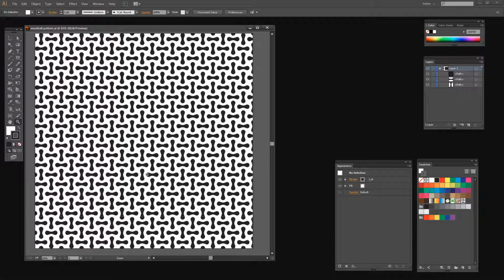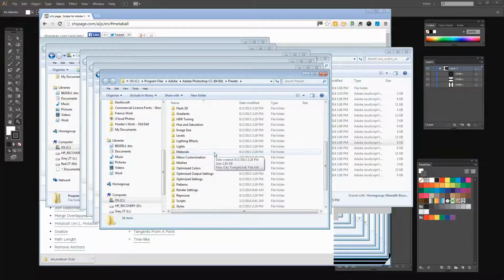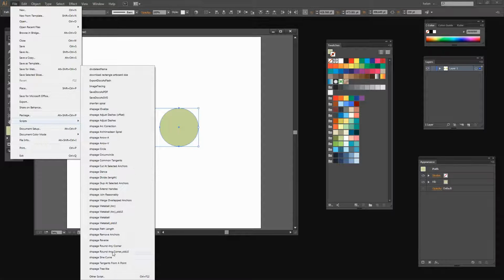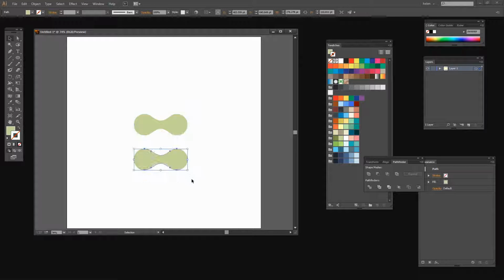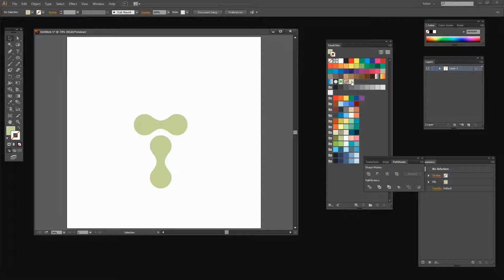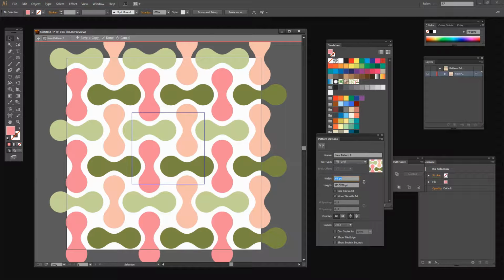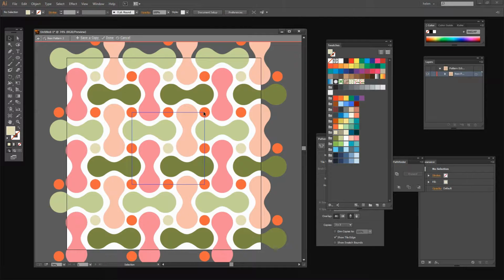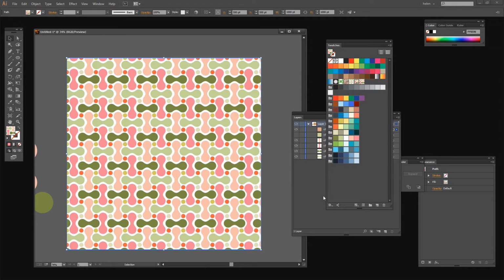Create a Metaball Repeating Pattern in Illustrator- Making Seamless Tiling Patterns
Learn to create a MetaBall pattern in Illustrator. You will see how to create the metaball shape using a free downloadable Illustrator script. How to recolor it and how to create a repeating pattern from the shapes.